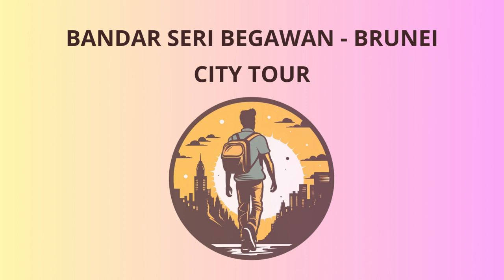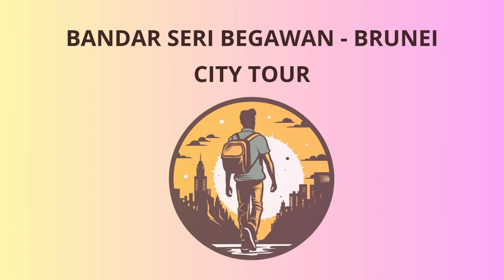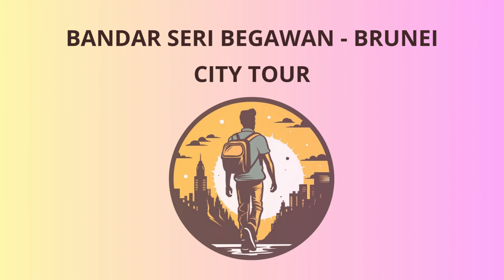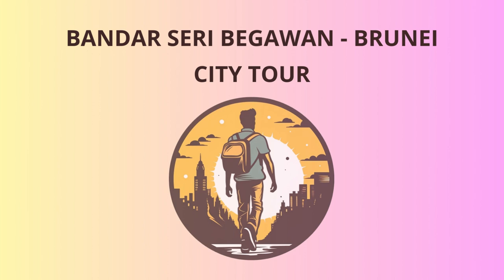City Tour in Bandar Seri Begawan - Brunei